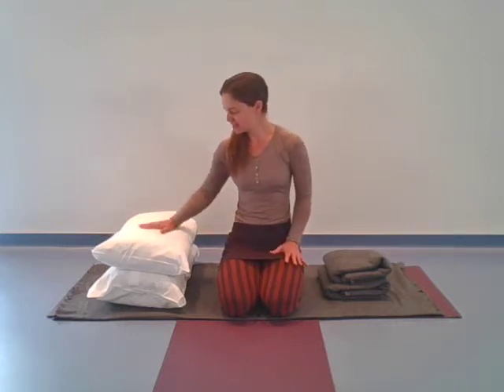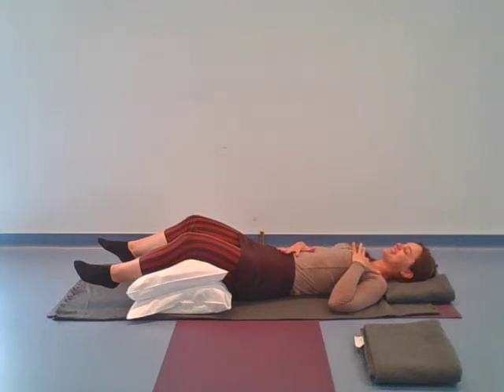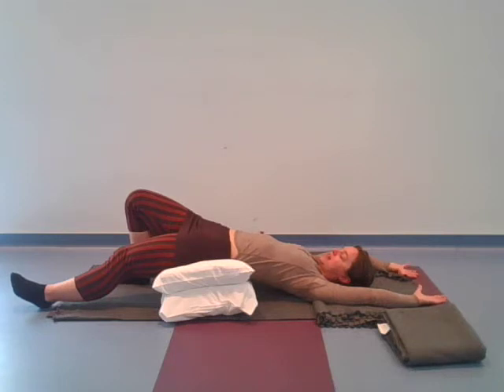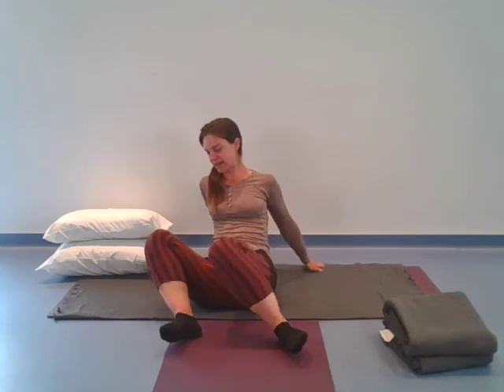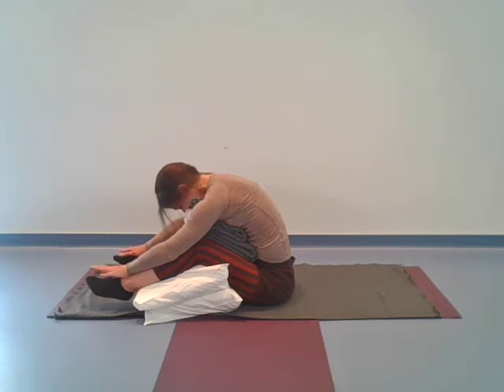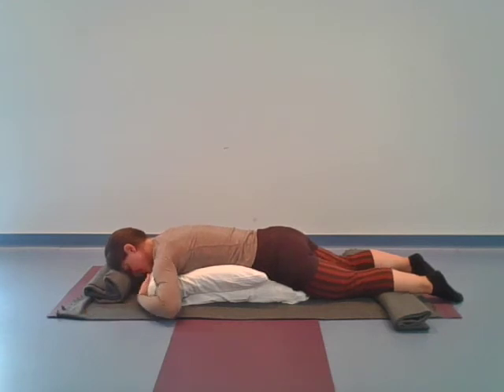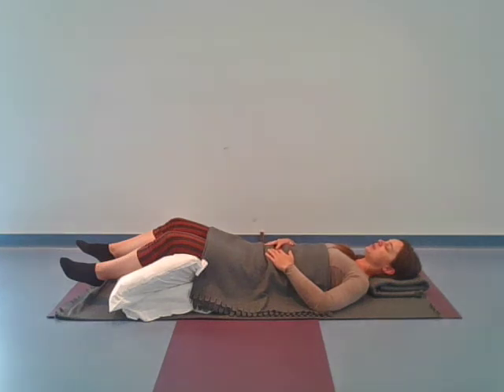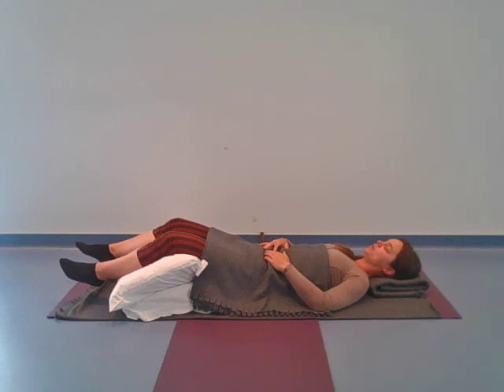Restorative Yoga with Kenzie: Every Day Counts Program - June 9, 2021